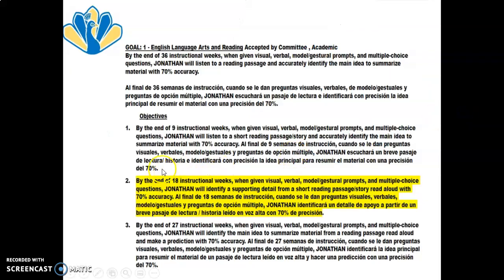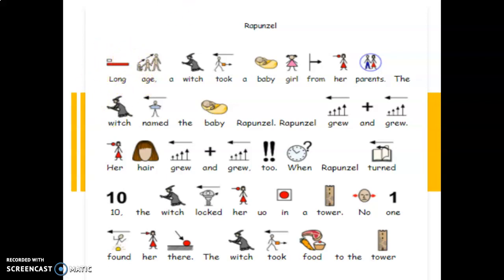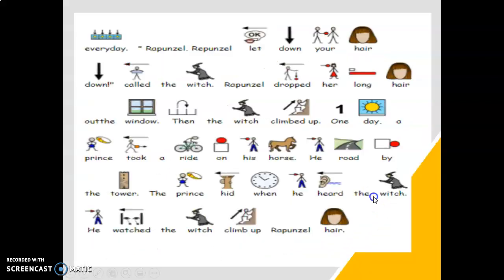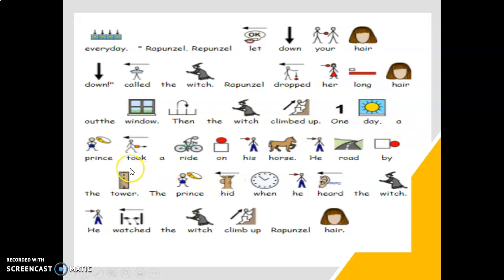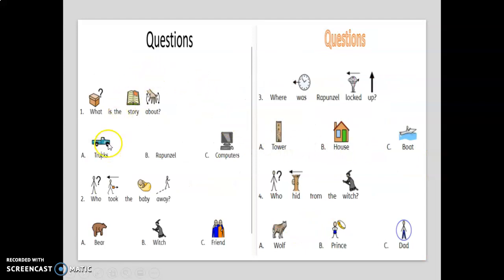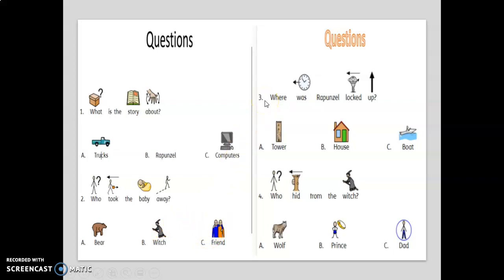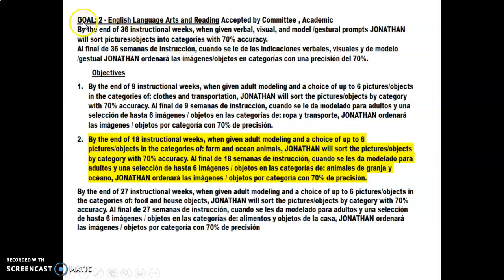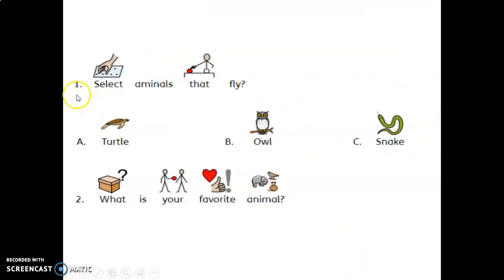9-24 JE IEP